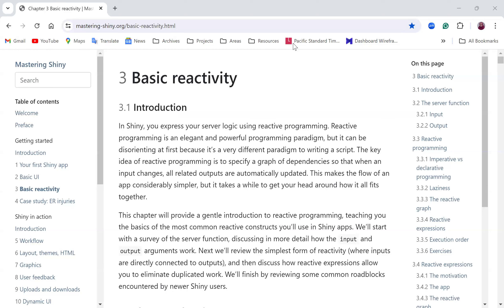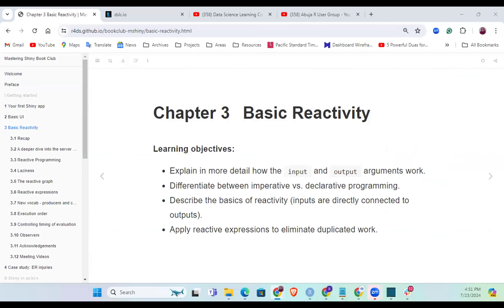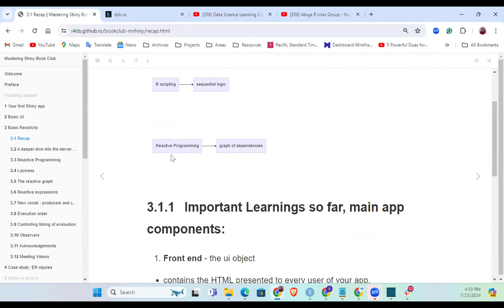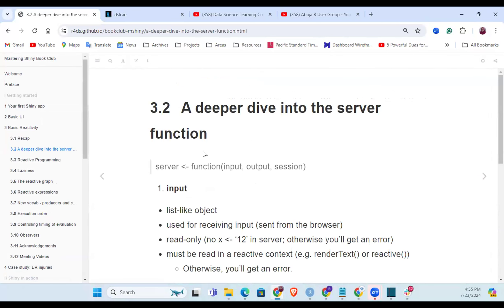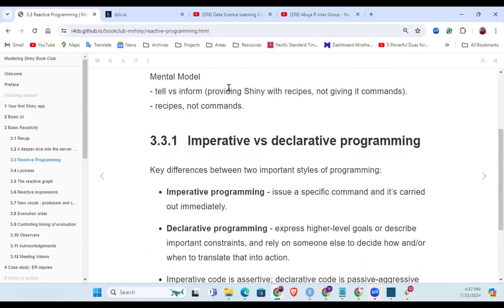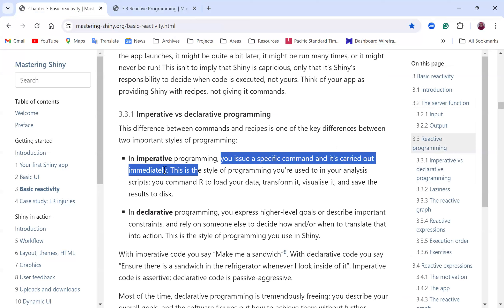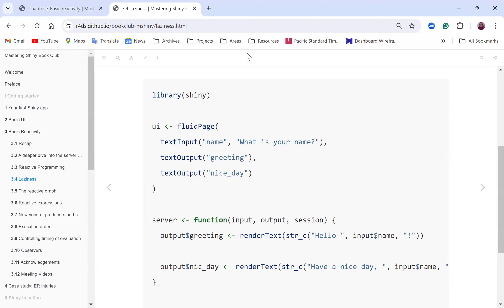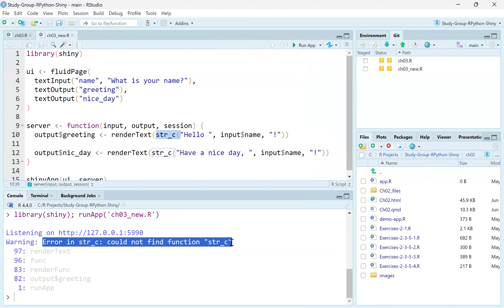Study Group - R/Python Shiny 03